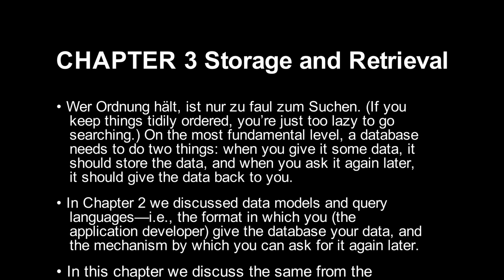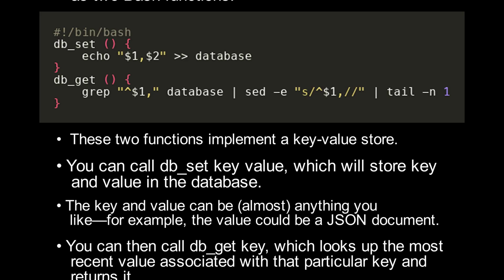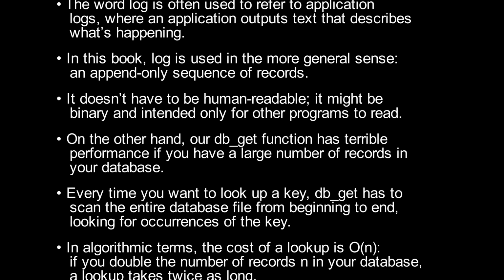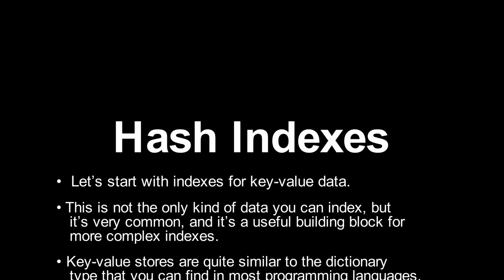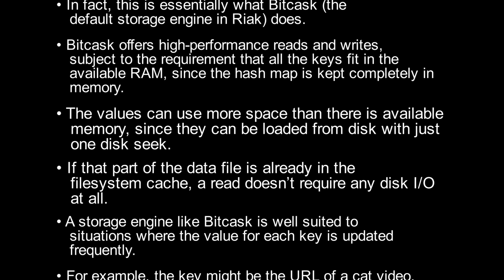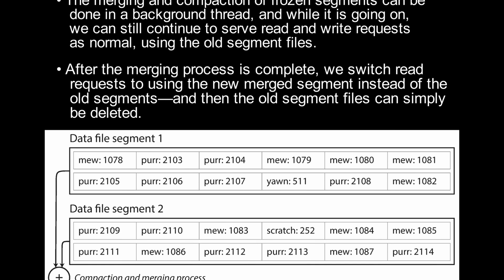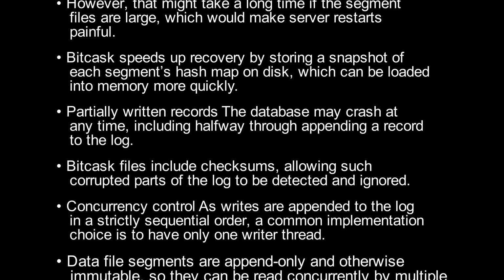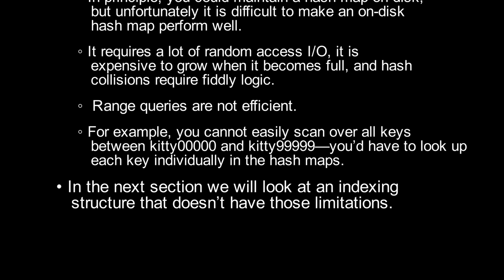Designing Data Intensive Applications - Part 11 - Storage retrieval and indexing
Designing Data-Intensive Applications (DDIA) Part 11: Storage retrieval and indexing. Continuing Martin Kleppmann's classic system design book, chapter by chapter, for backend, distributed-systems, and data-engineering practitioners.

This part walks through CHAPTER 3 Storage and Retrieval, Data Structures That Power Your Database, Hash Indexes. Each section is a tight, animated walkthrough of one heading from the book — built so you can use it as a refresher before a system design interview, an on-call rotation, or your next architecture review.

⏱ Chapters
00:00 — CHAPTER 3 Storage and Retrieval
01:46 — Data Structures That Power Your Database
05:33 — Hash Indexes

🎯 Topics covered
• CHAPTER 3 Storage and Retrieval
• Data Structures That Power Your Database
• Hash Indexes